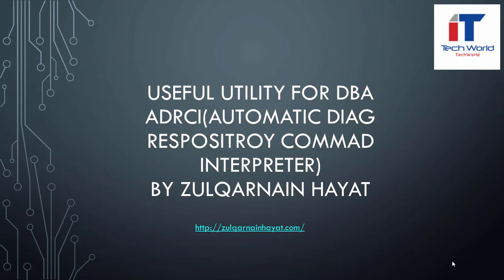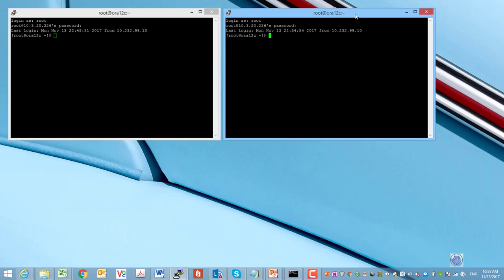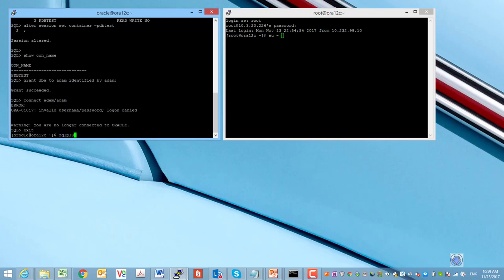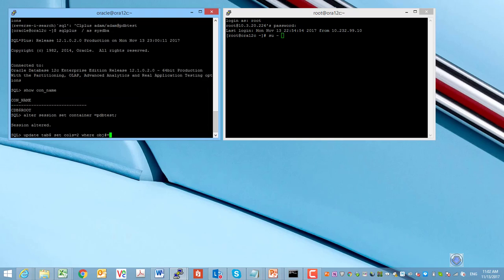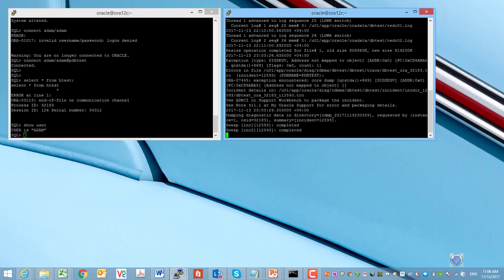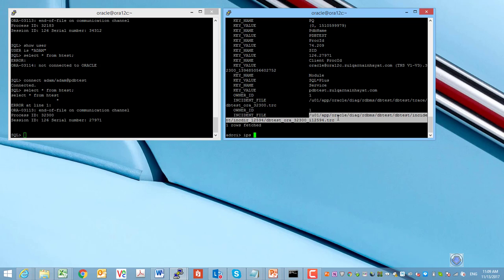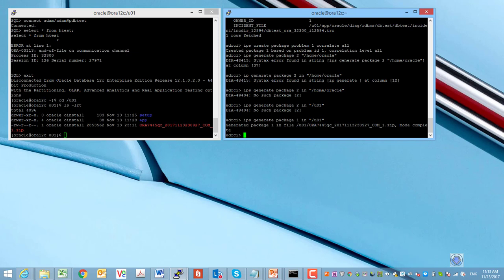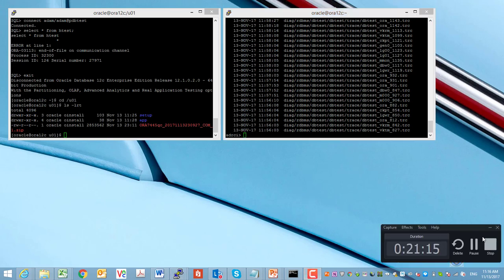Oracle| Oracle ADRCI for DBA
Very use full tool for Oracle DBA